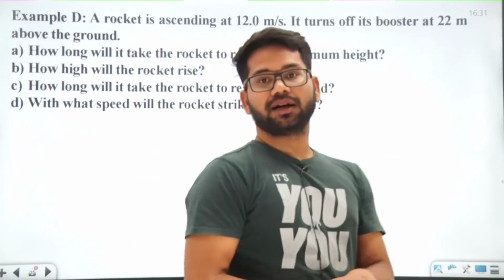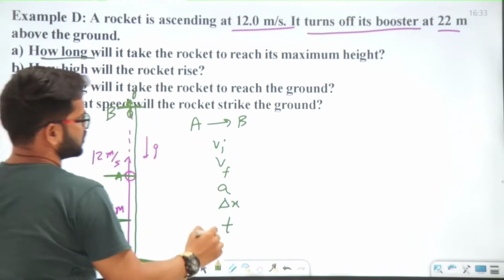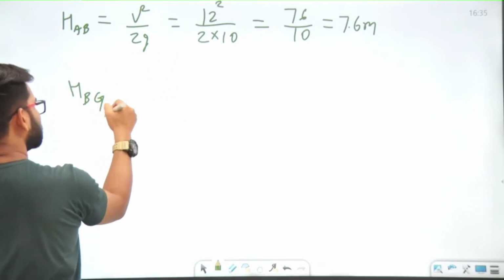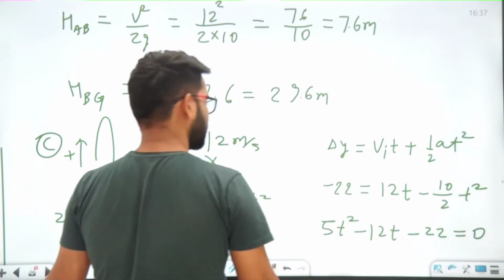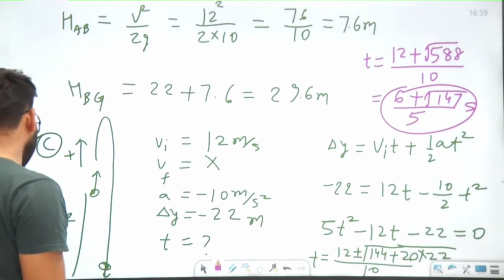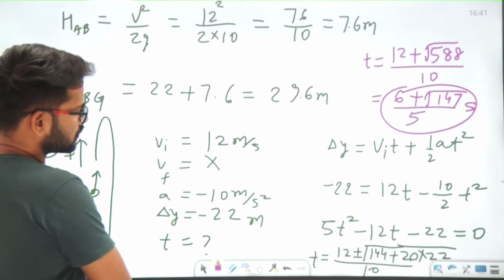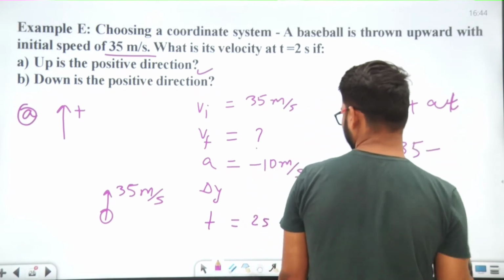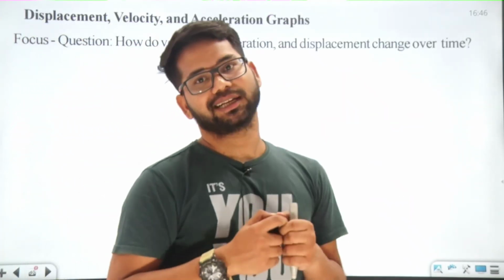Free Fall(Motion Under Gravity) | Lecture 3 Part 3 | Kinematics | AP Physics | Manish Gupta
Unit 1 | Kinematics(Algebra-Based)
Subtopic: Free Fall(Motion Under Gravity)